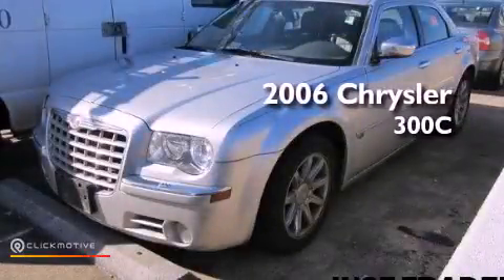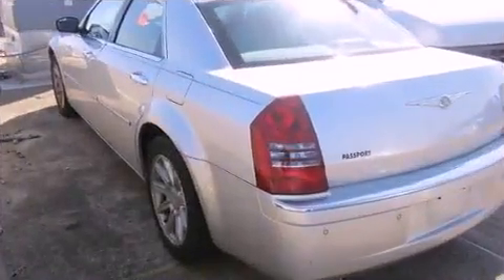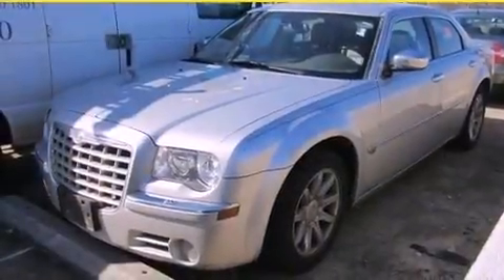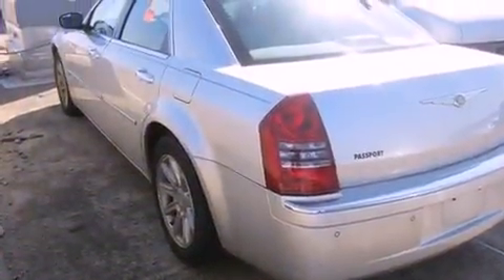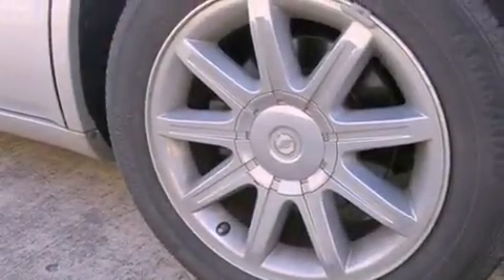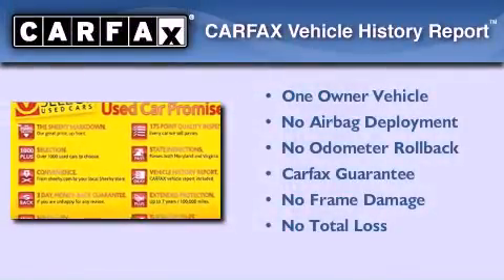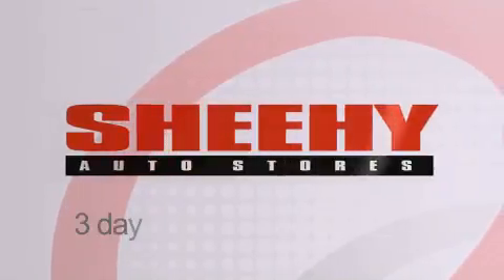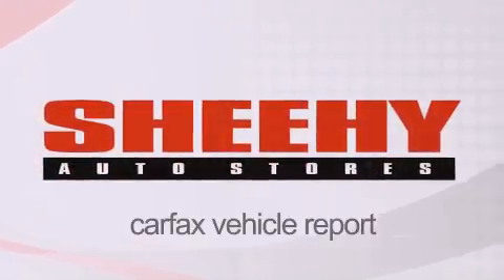Used 2006 Chrysler 300C Ashland VA 23005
Year : 2006
 Make : Chrysler
 Model : 300C
 Engine : Gas V8 5.7L/345
 Trans . : Automatic

 Miles : 65,011

 Stock : JT08702F